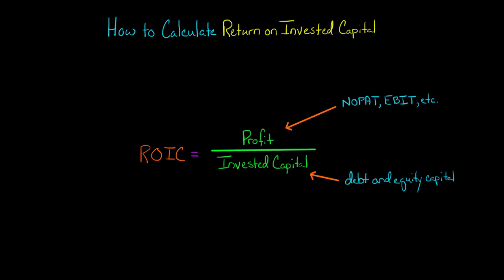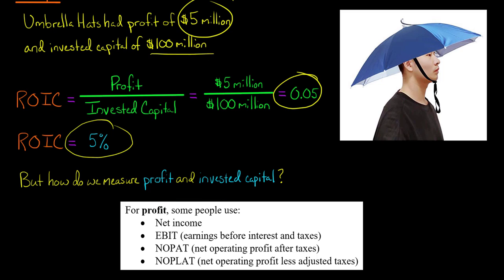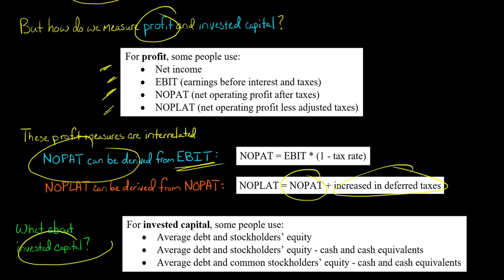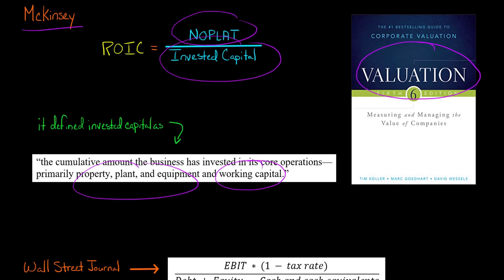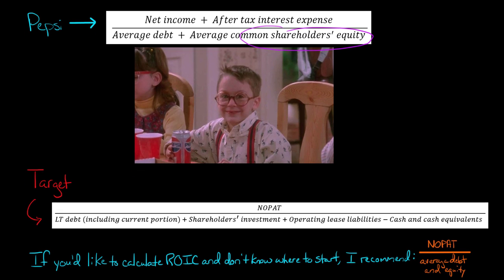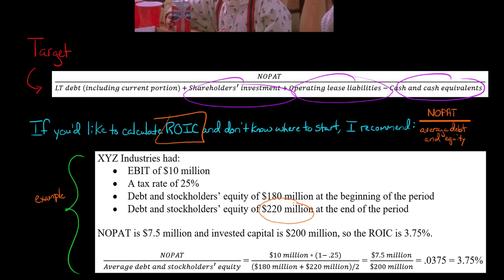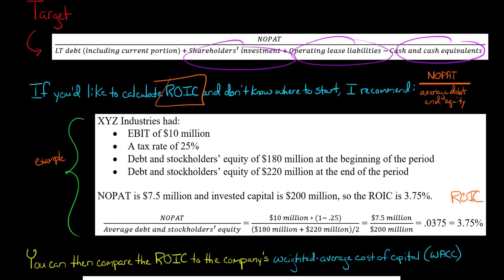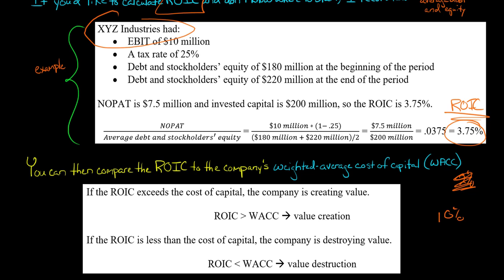How to Calculate Return on Invested Capital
There are several different ways to calculate a company’s return on invested capital (ROIC).

Each method is a variation of this basic formula:

Return on Invested Capital = Profit / Invested Capital

You’re dividing some measure of profit by the company’s debt and equity capital.

The question is how to measure profit and how to measure invested capital.

Some people measure profit as net income, EBIT, NOPAT, or NOPLAT.

Some people measure invested capital as the average debt and stockholders' equity, while others subtract cash and cash equivalents from that amount.

If you're trying to calculate a company's return on invested capital, one of the more common ways is to divide the company's NOPAT (net operating profit after taxes, which is equivalent to EBIT times one minus the tax rate) by the average of the company's debt and stockholders' equity.

Return on Invested Capital = NOPAT / Average debt and stockholders' equity

The return on invested capital can then be compared to the company's weighted-average cost of capital.  If the ROIC exceeds the WACC, the company is creating value.  If ROIC is less than WACC, the company is destroying value.

0:00 Introduction
0:19 Example 1
0:47 How to measure profit
1:28 How to measure invested capital
2:13 McKinsey's ROIC formula
2:32 WSJ ROIC formula
2:56 Pepsi's ROIC formula
3:17 Target's ROIC formula
3:39 Recommended formula
4:00 Example 2
4:59 Comparing ROIC to WACC
ACCESS INDEX OF VIDEOS
CONNECT WITH EDSPIRA
CONNECT WITH MICHAEL
ABOUT EDSPIRA AND ITS CREATOR